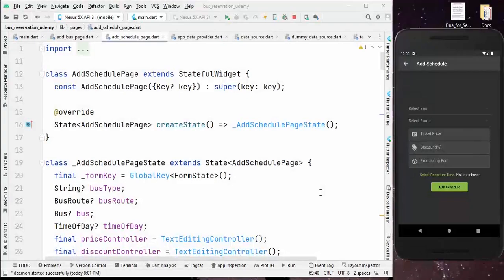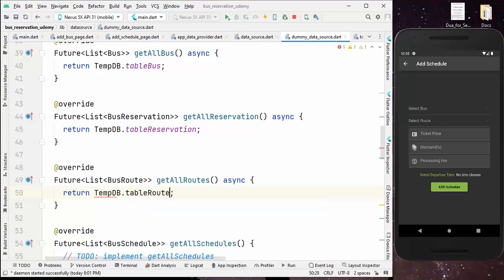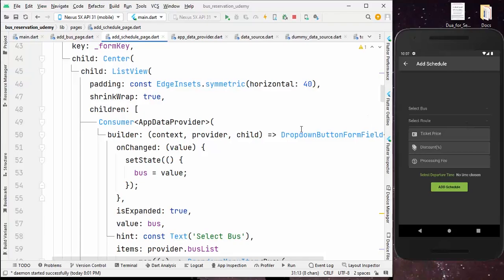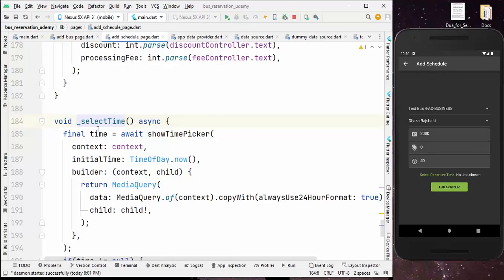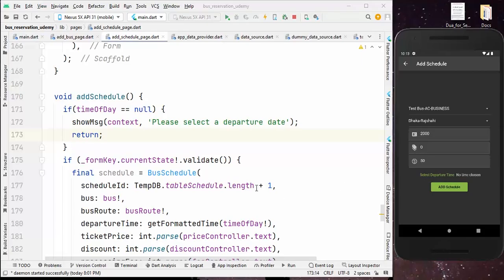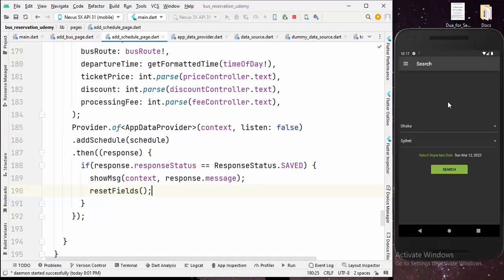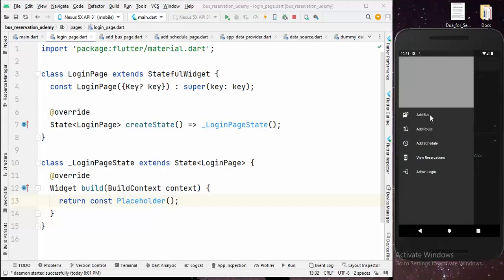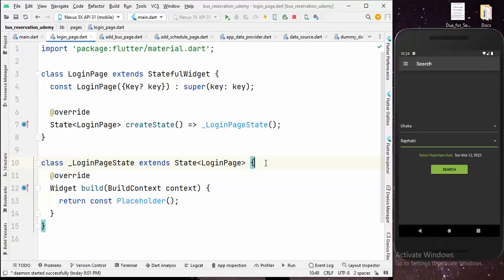24. Flutter with Spring Boot - Admin Add Schedule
This video is a part of the course listed on Udemy as Flutter with Spring Boot Crash Course.